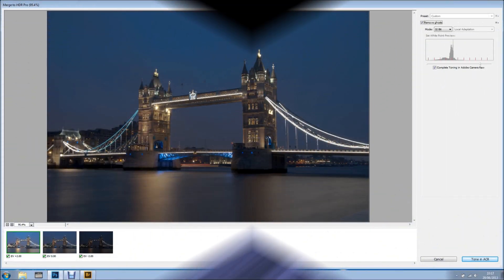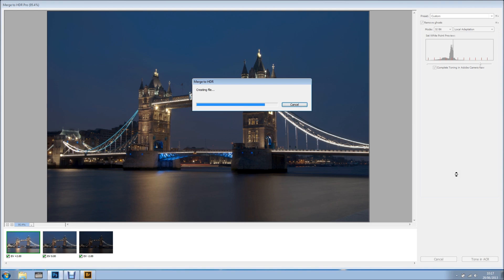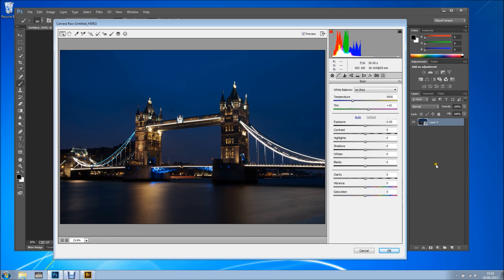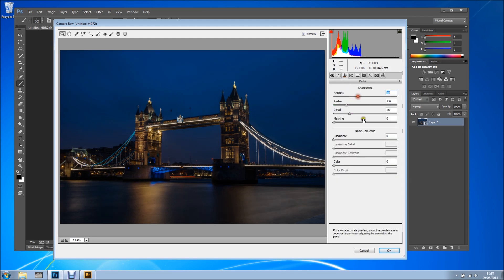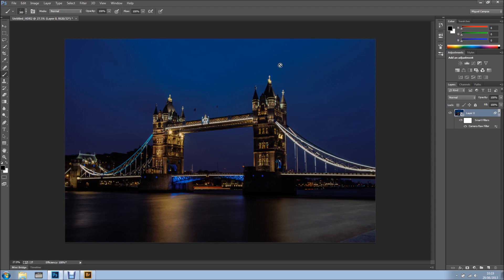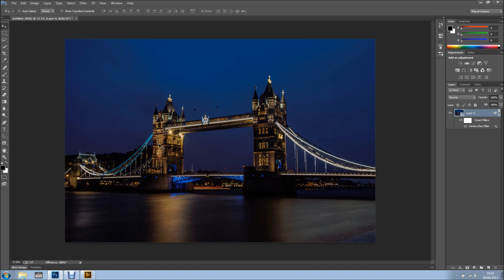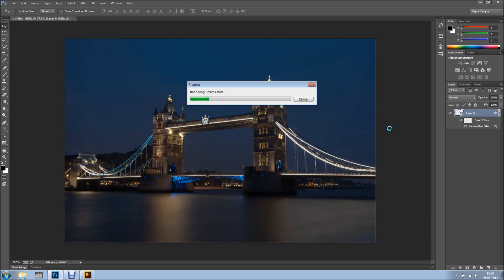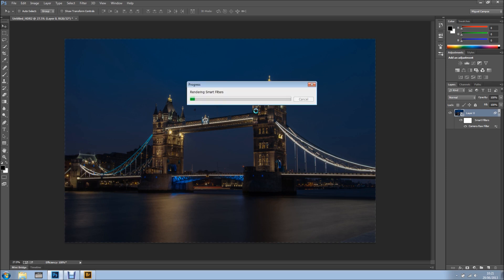HDR Pro in Photoshop CC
Hi, In this tutorial I show you how to create a HDR image in Photoshop CC and also I show you a trick on how to save a 32bit hdr in jpeg